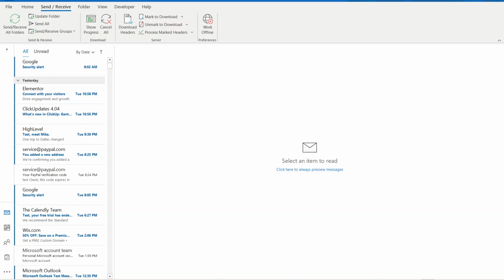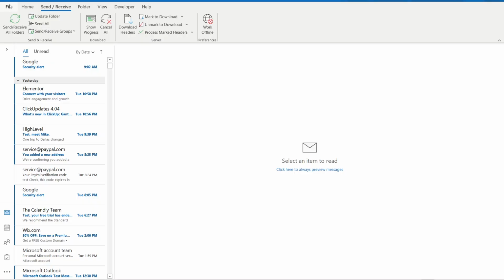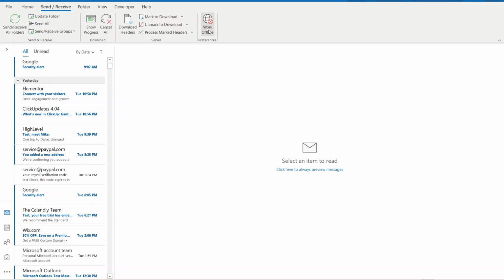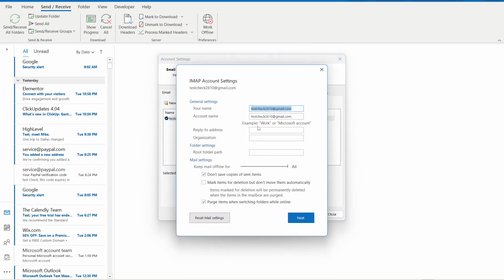How To Fix Outlook Sendreceive Error